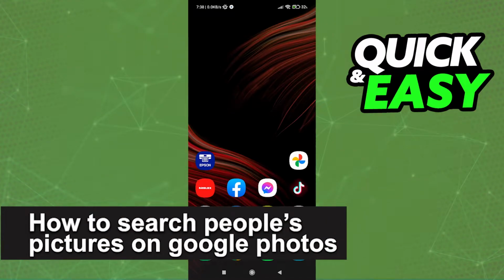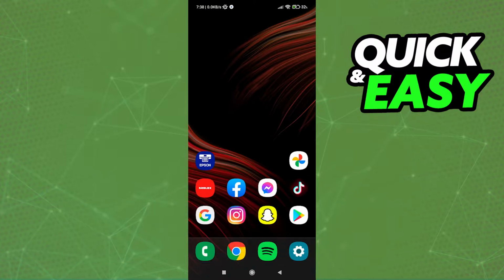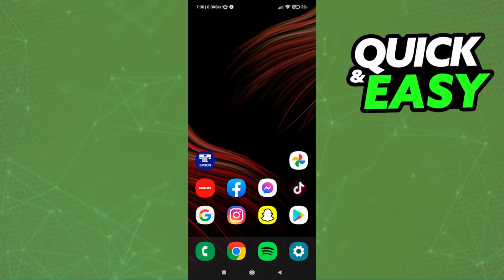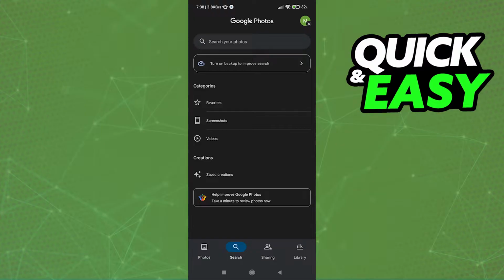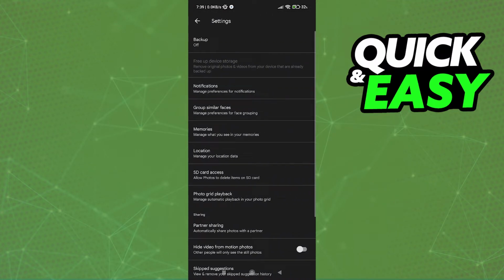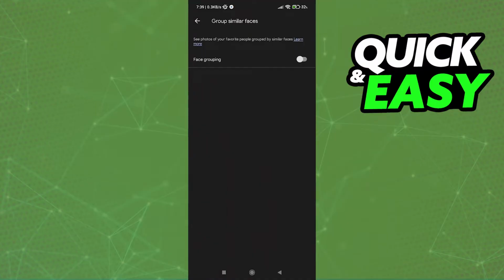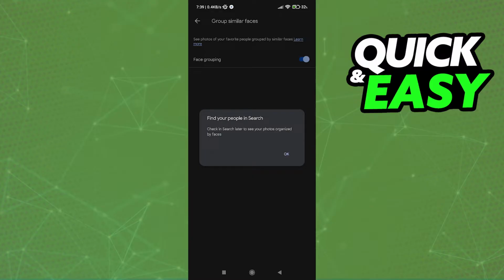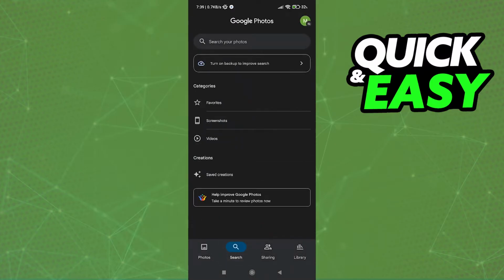How To Search People's Pictures on Google Photos [Easy!]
In this video I will show you how to search people's pictures on google photos.

I hope I have helped you with the video!